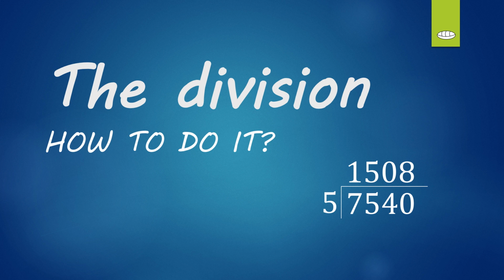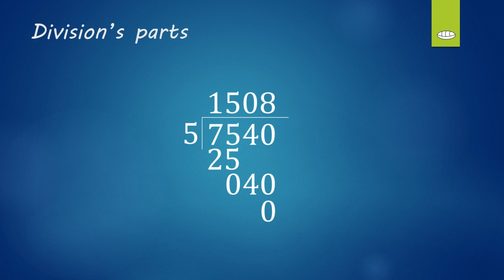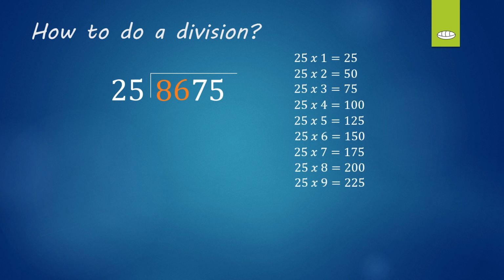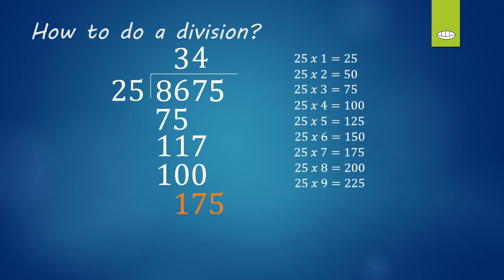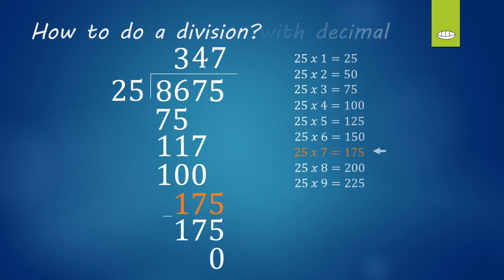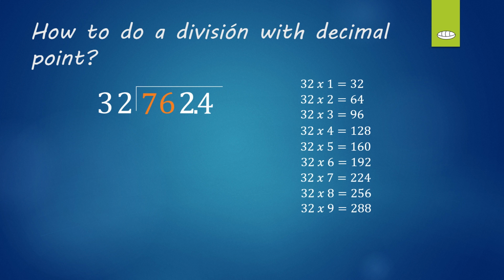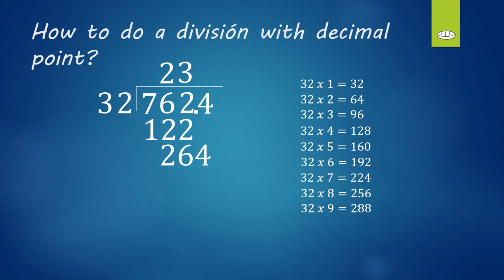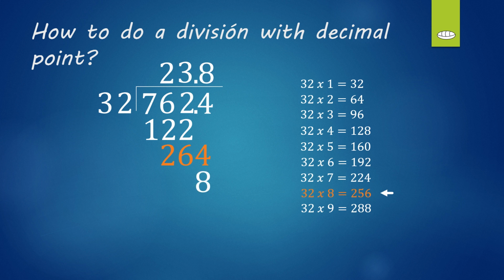How to do a division?